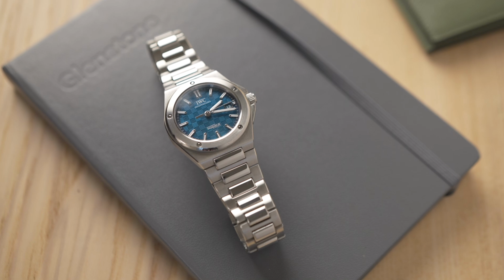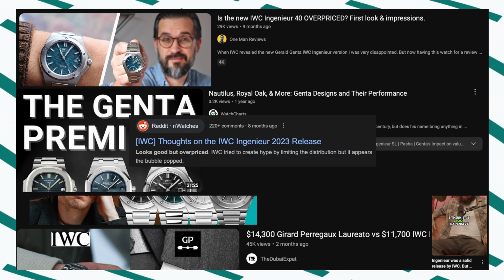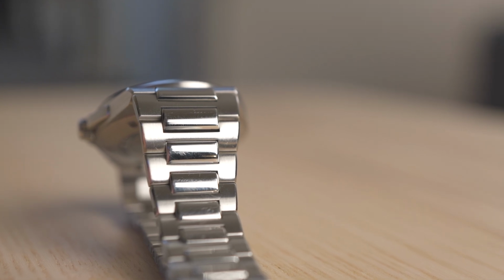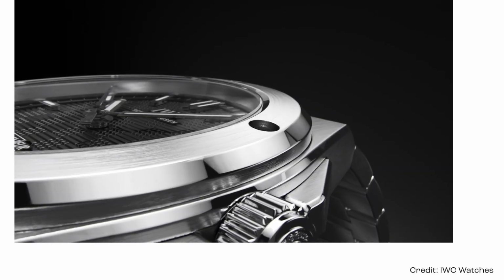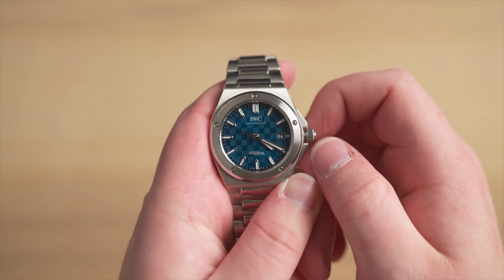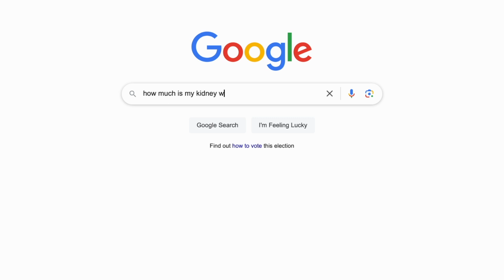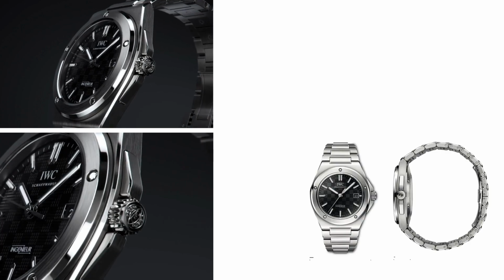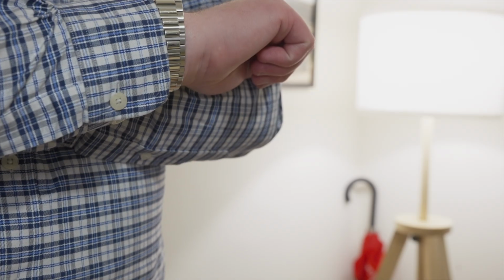Is the IWC Ingenieur worth $12k?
All borrowed content is cited with source information/